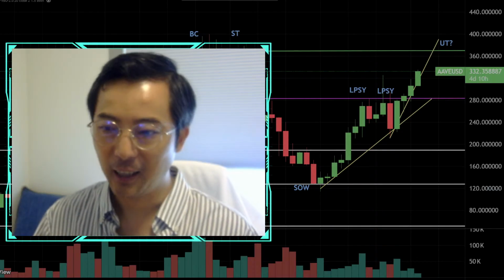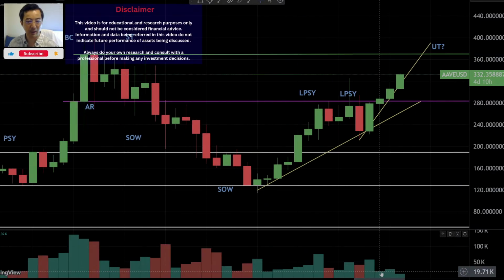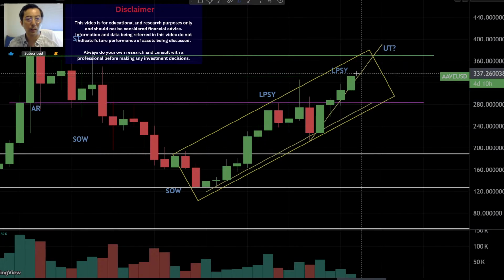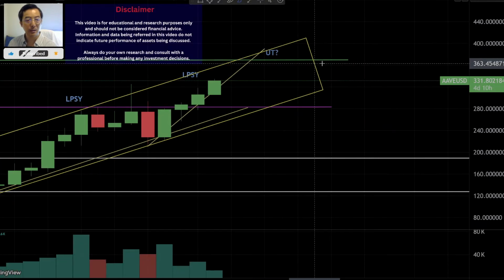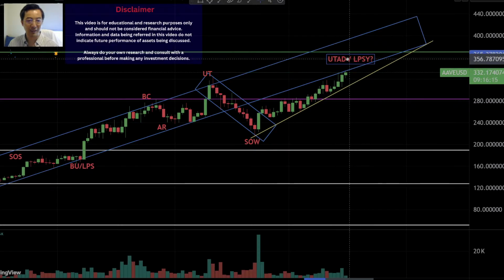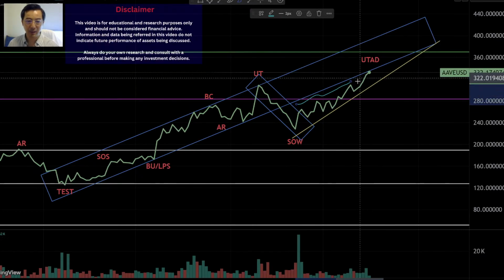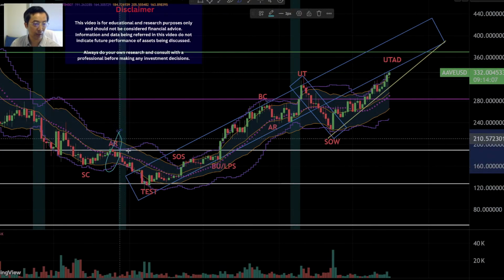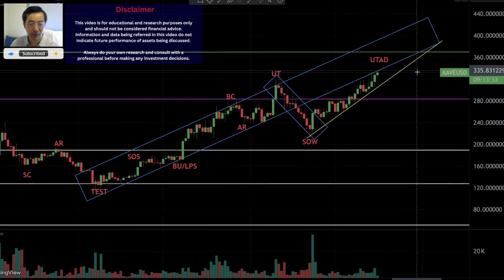Aave To Retest $370? Wyckoff Weekly: Price Prediction and Trading Zones (Jul 16, 2025)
This week’s Aave analysis continue to dive deep into the Wyckoff Method and Playground Zone Theory to offer a speculative yet insightful outlook on Aave's next moves.

🔍 Covered in this video:
- Aave’s current Wyckoff phase